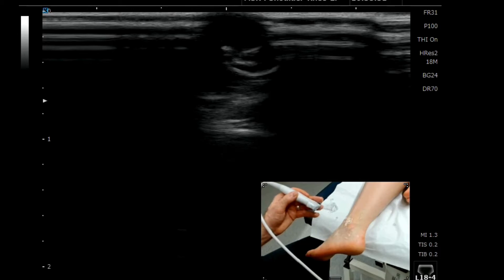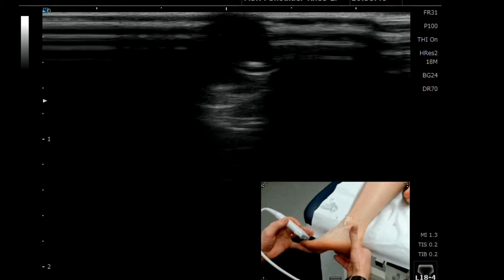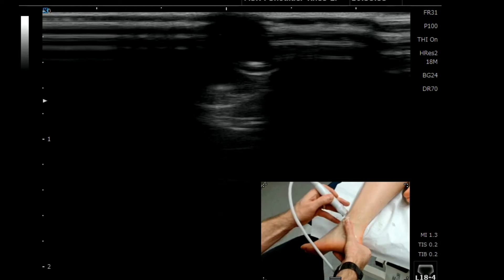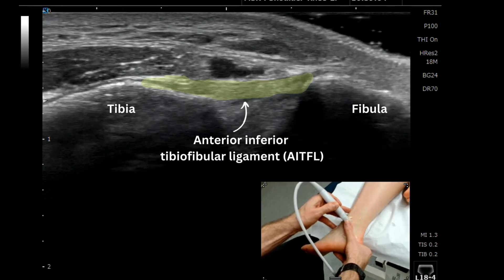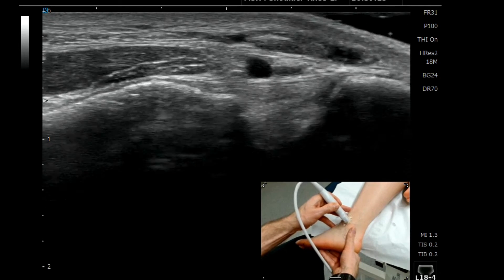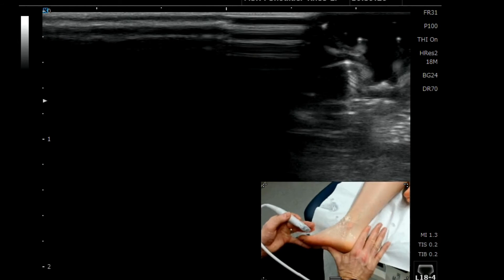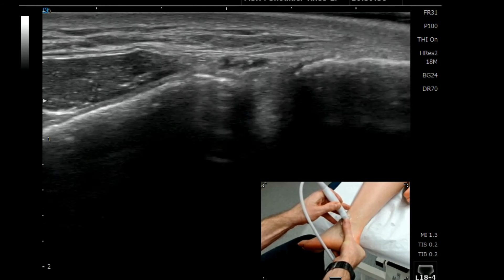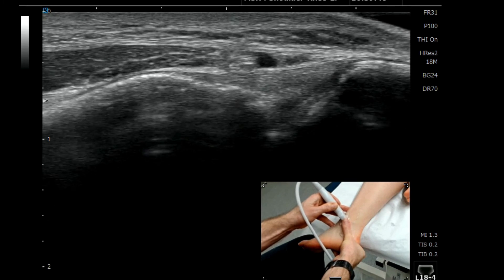Anterior inferior tibiofibular ligament (AITFL) handling hacks and tips to find it easily!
MSK ultrasound tutorial - handling tips to help find the Anterior inferior tibiofibular ligament at the ankle.
0:32 Handling ankle to locate probe position for AITFL.